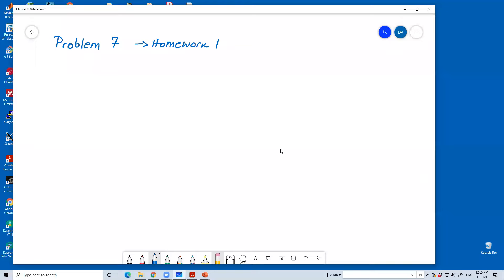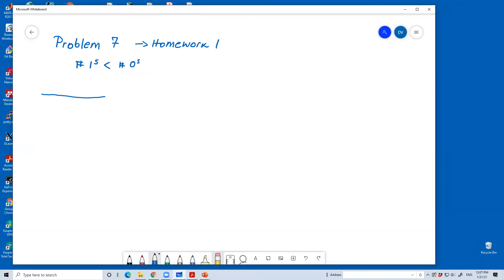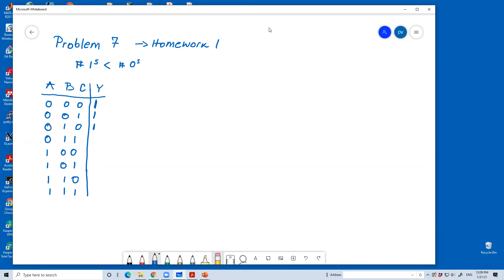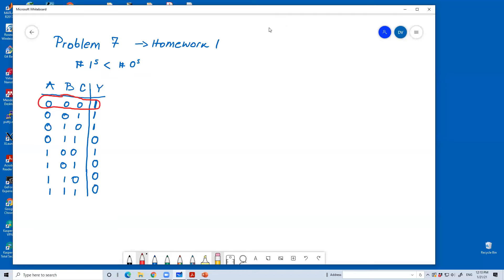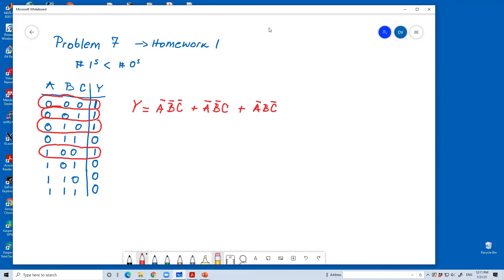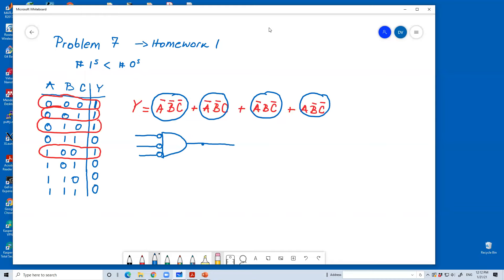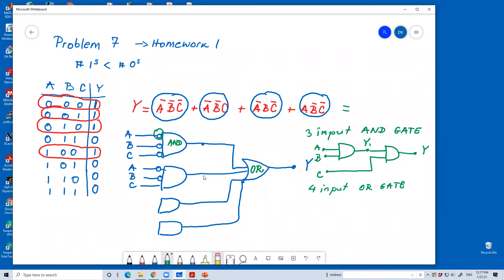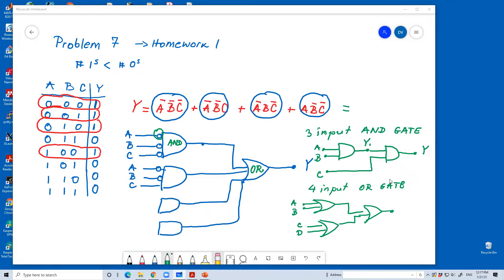Electrical Circuit Fundamentals, Logic Circuit Description, Truth Tables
This video covers the essential concepts of Electrical Circuit Fundamentals, including an introduction to Logic Circuit Design and Truth Tables. You will learn how electrical circuits operate, how logic gates function, and how to represent logic circuits using truth tables. Whether you're a beginner or looking to brush up on your knowledge, this tutorial provides a clear and detailed explanation of how electrical circuits and logic systems work together to form the basis of digital electronics.